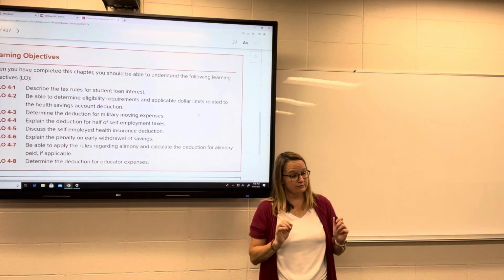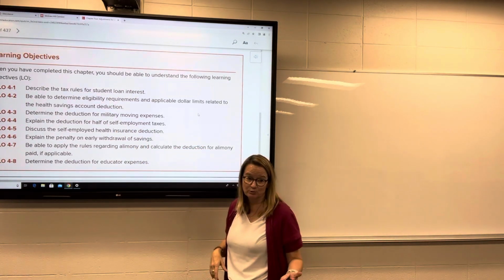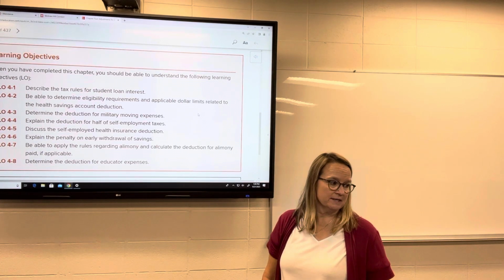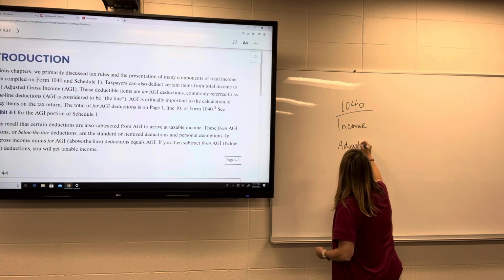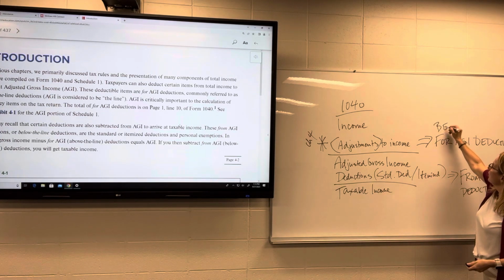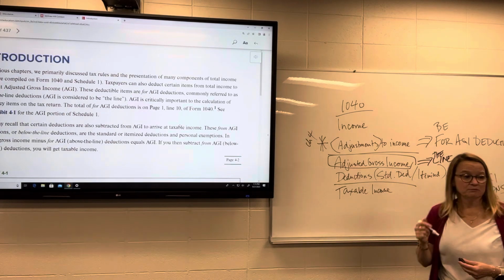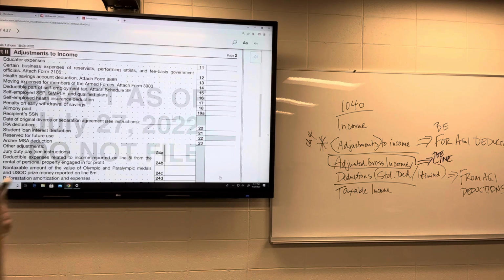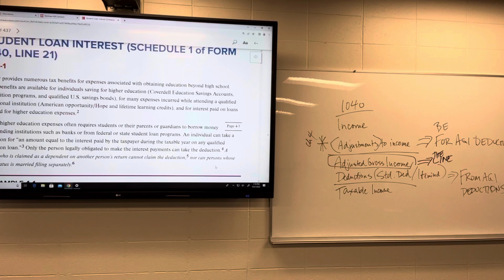Income, tax accounting, fall 2023, chapter 4, introduction: for AGI, and from AGI deductions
chapter 4, introduction: for AGI, and from AGI deductions